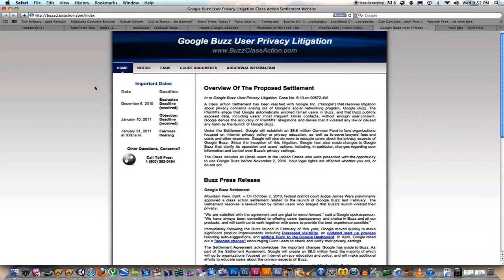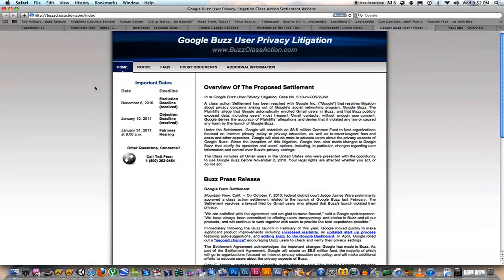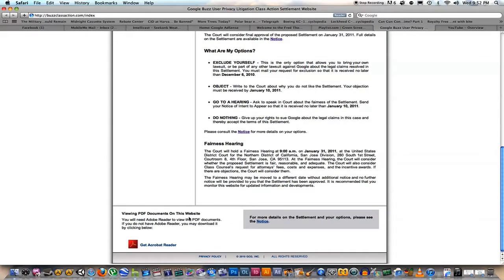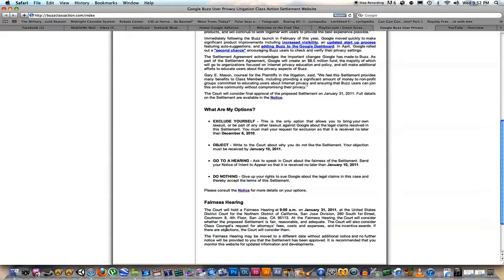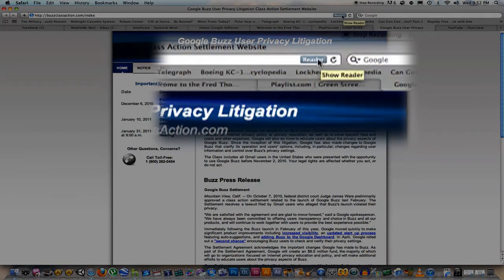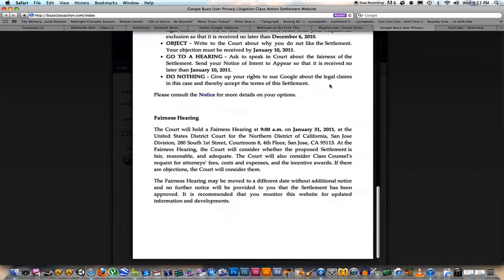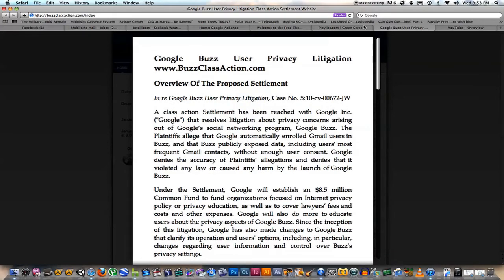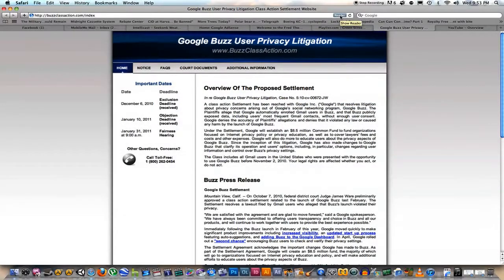Apple Safari 5 Tips and Tricks: Reader